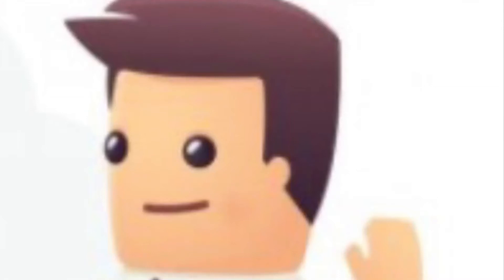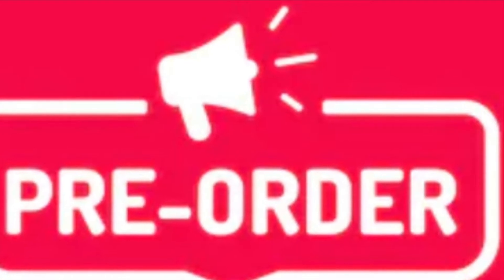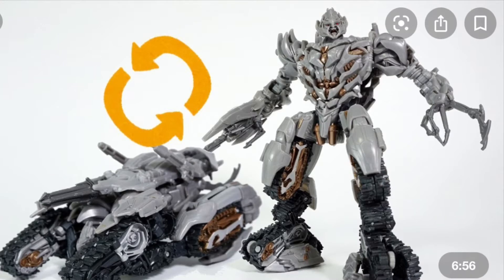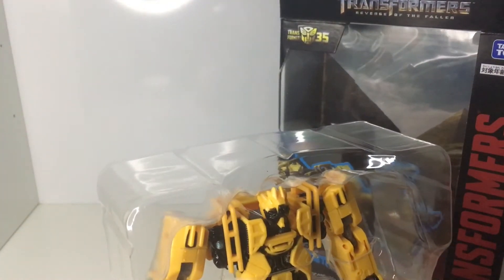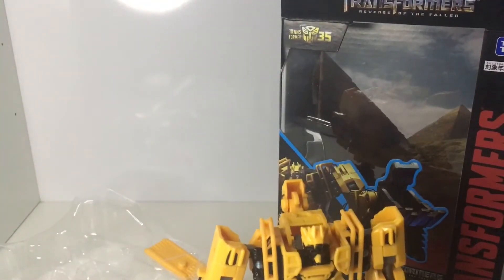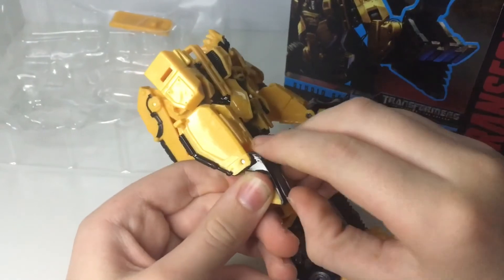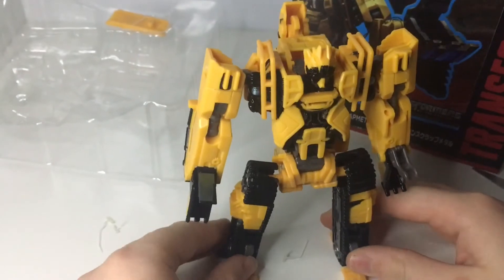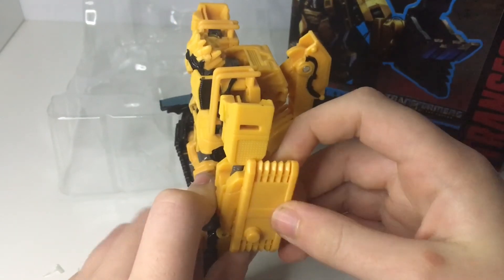TRANSFORMERS STUDIO SERIES SCRAPMETAL | UNBOXING #2